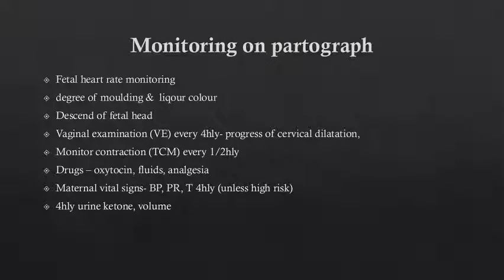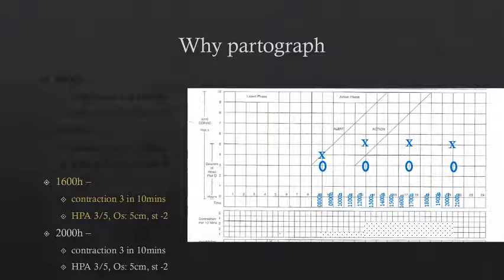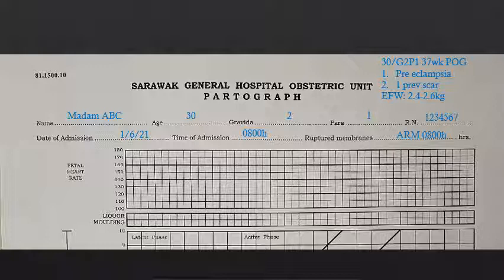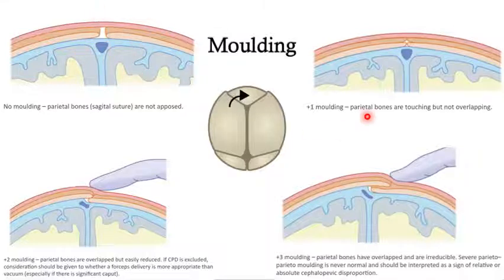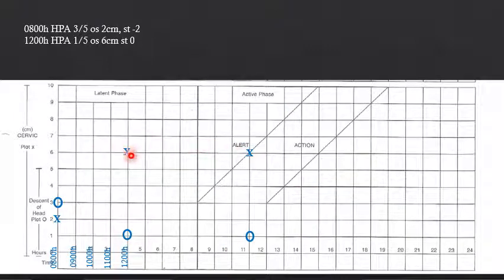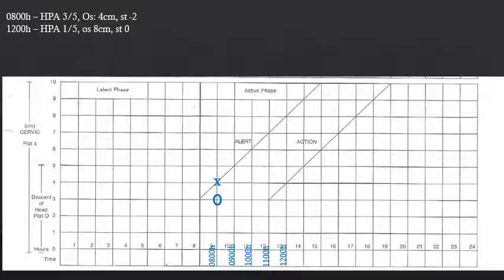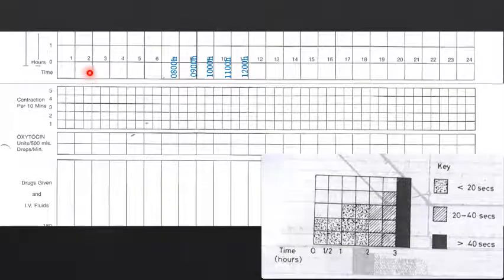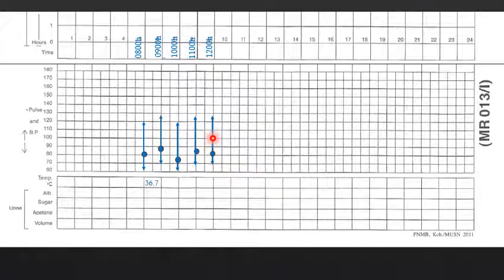How to plot partograph